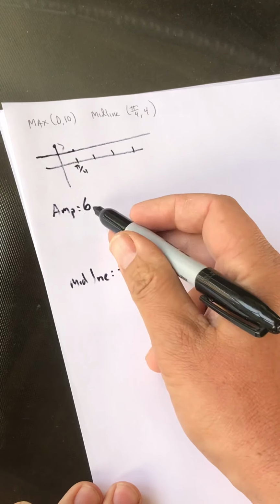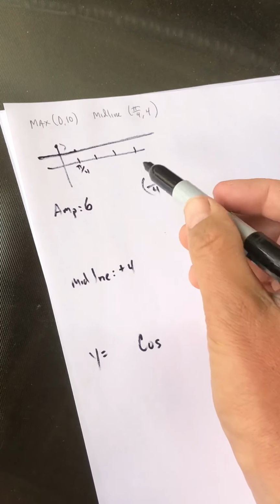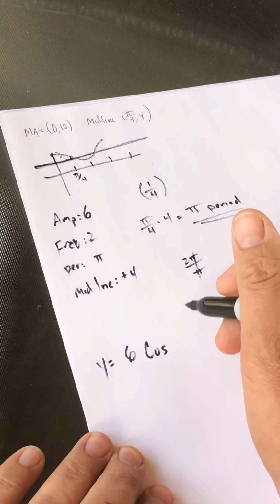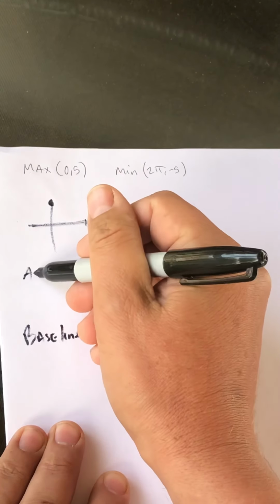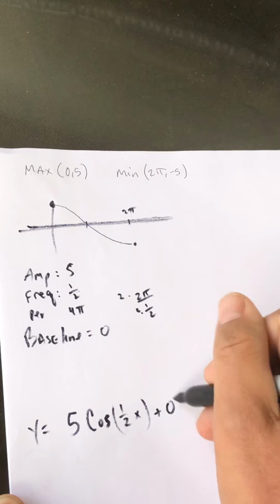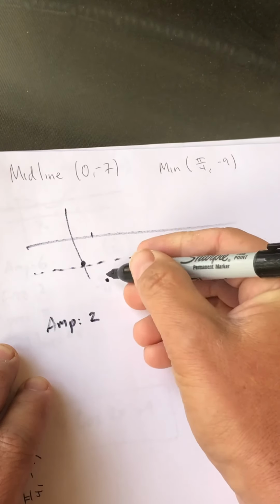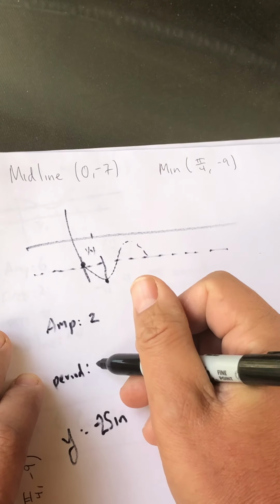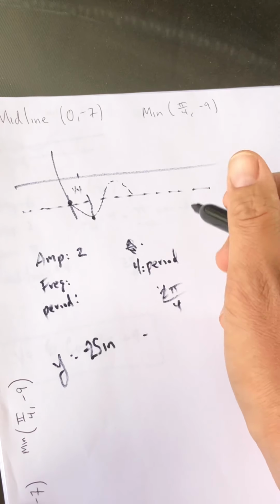Construct sinsidual functions from given information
How to make a sinsidual function given certain information